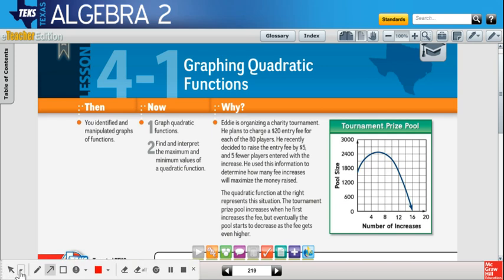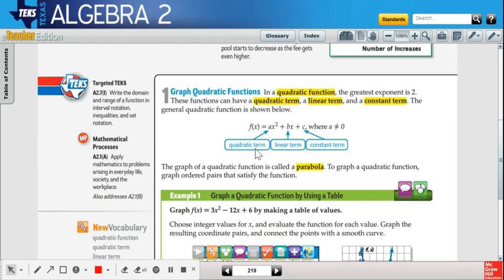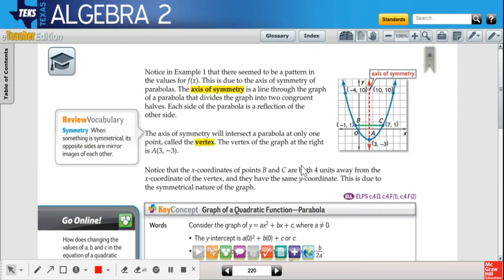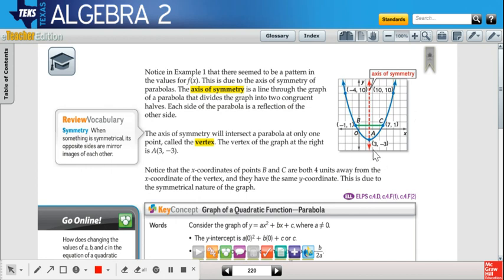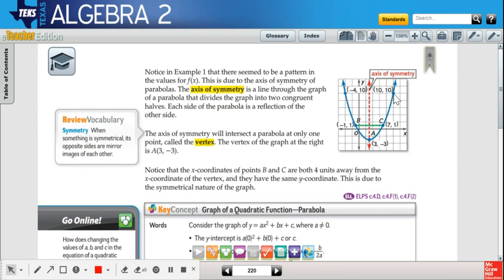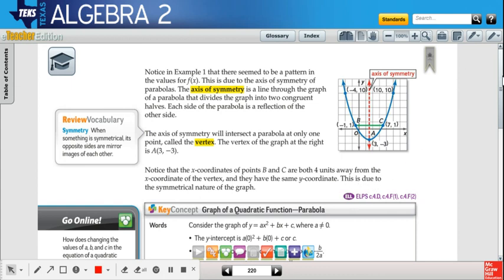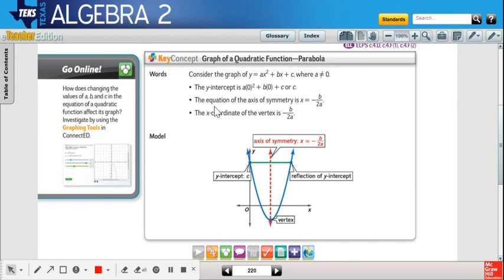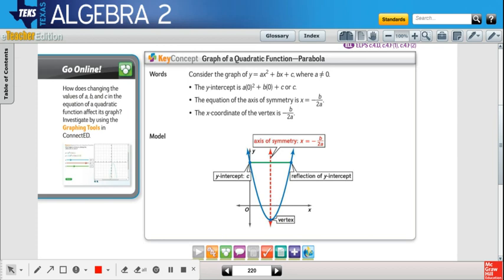A2 4.1A Graphing Quadratic Properties